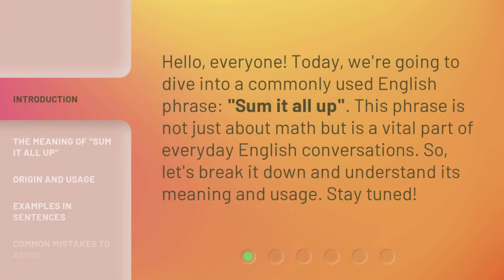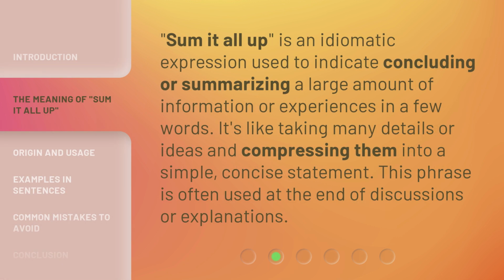Understanding "Sum it All Up": An English Phrase Explained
Demystifying 'Sum it All Up': An English Phrase Explained • Discover the meaning and usage of the popular English phrase 'Sum it All Up'. Learn how to use this phrase effectively to summarize information or ideas in a concise and impactful way.

00:00 • Introduction - Understanding "Sum it All Up": An English Phrase Explained
00:30 • The Meaning of "Sum it All Up"
00:54 • Origin and Usage
01:20 • Examples in Sentences
01:54 • Common Mistakes to Avoid